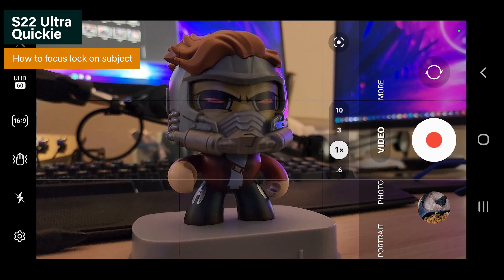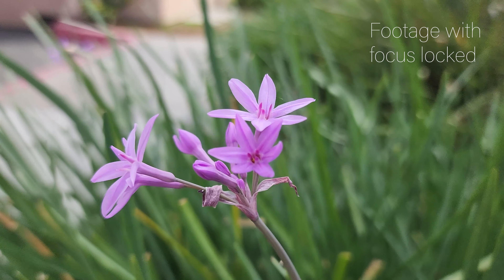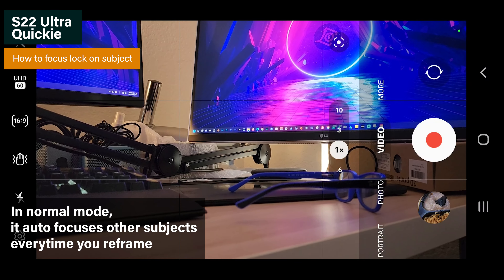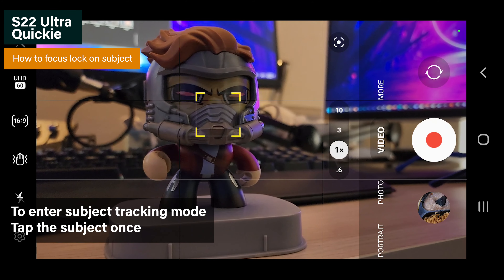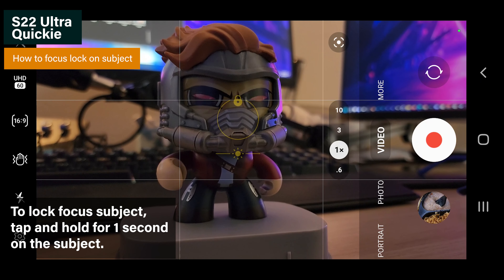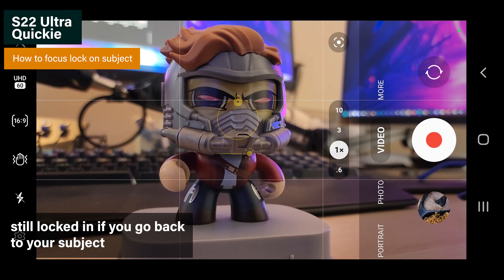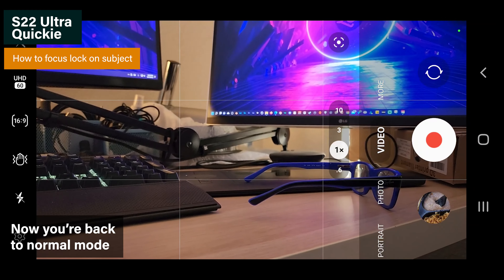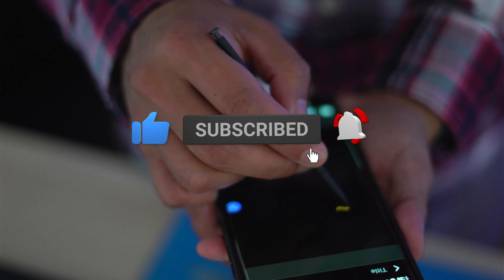How to Focus Lock in Galaxy S22 Ultra - S22 Ultra Quickie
Super basic quickie tutorial about focus locking a subject.

In Video or Photo mode you can lock a focus without loosing it even if you reframe your subject as long as you're in same distance focus.

Saltwater Tank

Fluval Evo Tank 13.5 galloon:

Carib Sea Arag-Alive Substrate:

VIVOSUN 800GPH Submersible Pump:

M-50 Protein Skimmer: